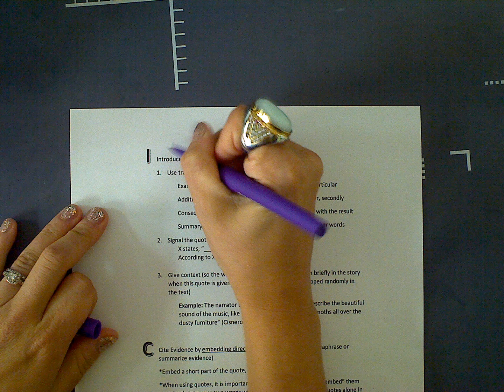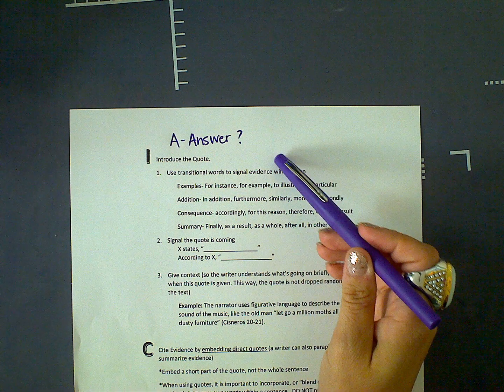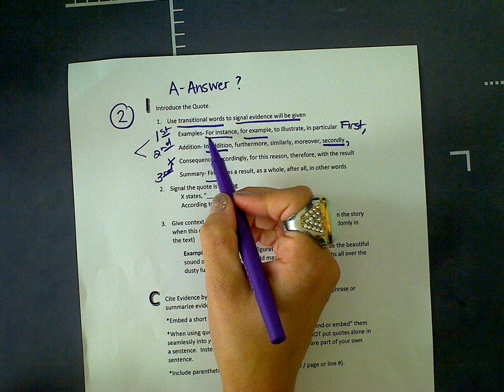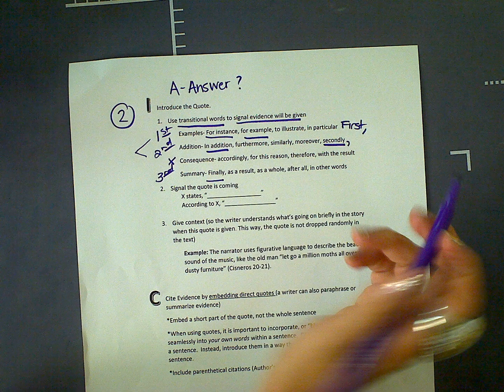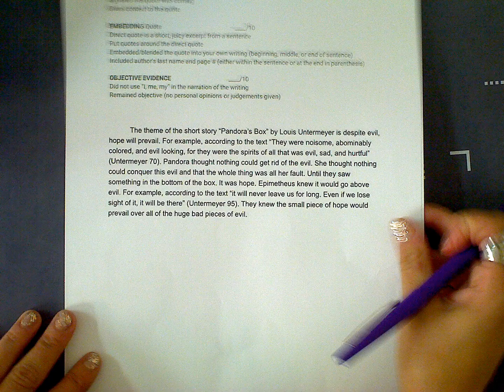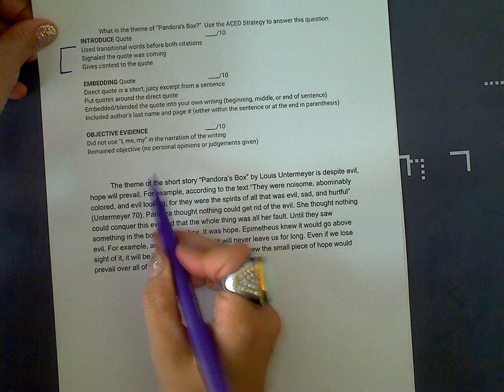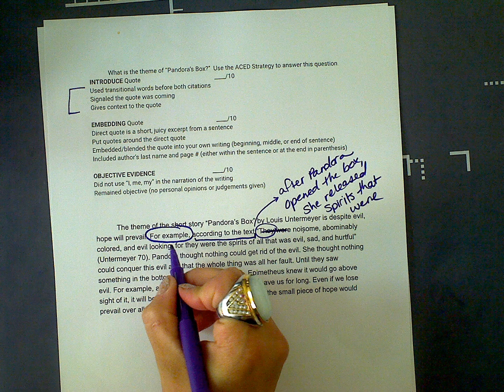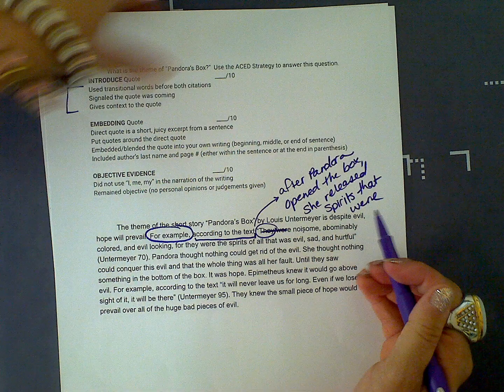Intoducing Quote Citing Evidence